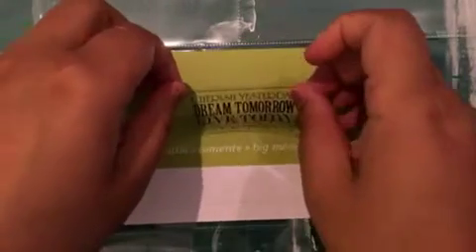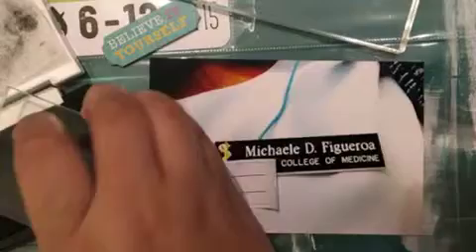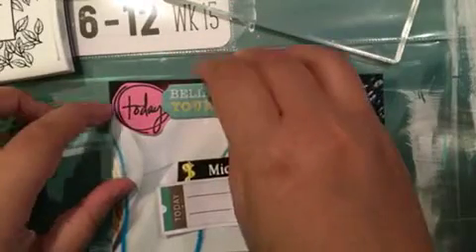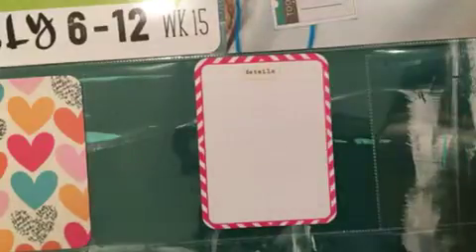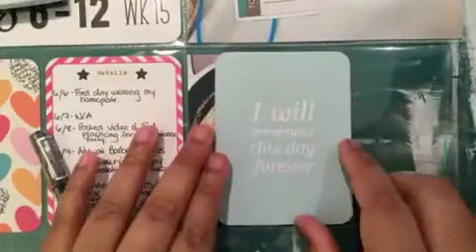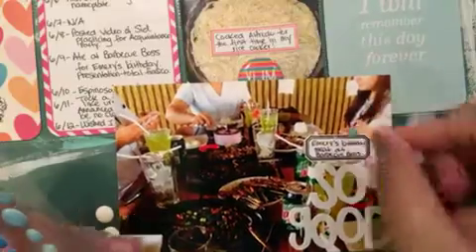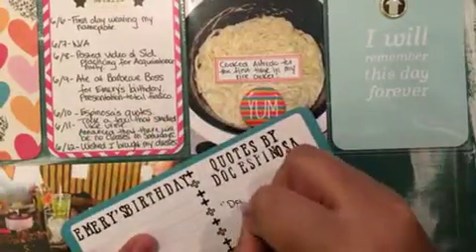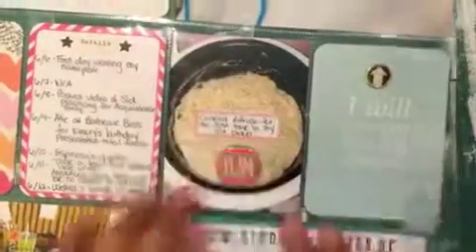Project Life Process Video: Philippines WK 15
I have to warn you there's a lot of stamping mistakes in this layout...ugh!

Also the Violet's Alphas is from Lawn Fawn not from Studio Calico. I have no idea why I said that in the video lol

I've just realized that I made mistakes on my one of my journaling cards as well (July is 7 Kudo not 6, augh!).

If you still have not seen WK 14 just go to my playlists and you'll find the Project Life Philippines playlist there.